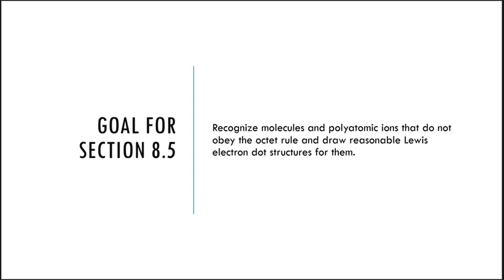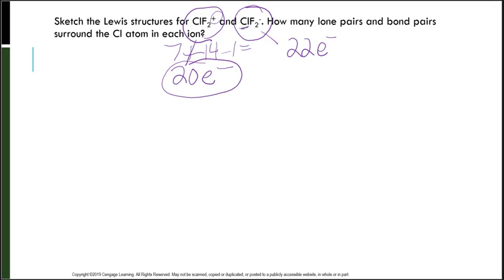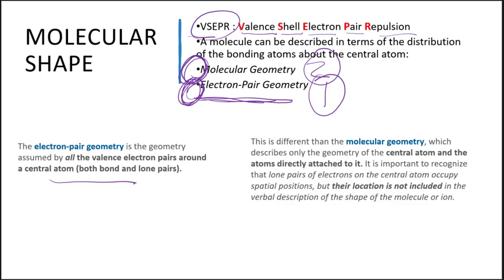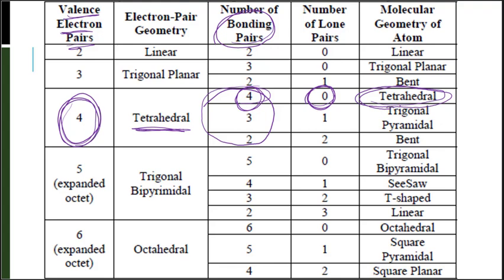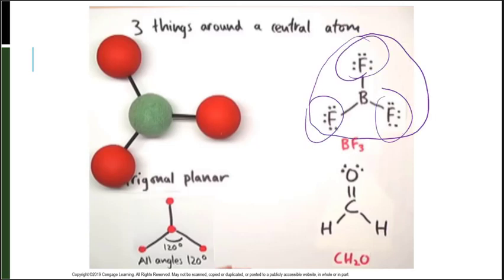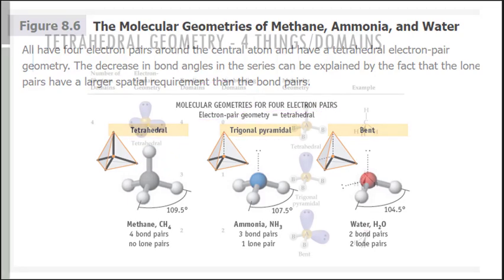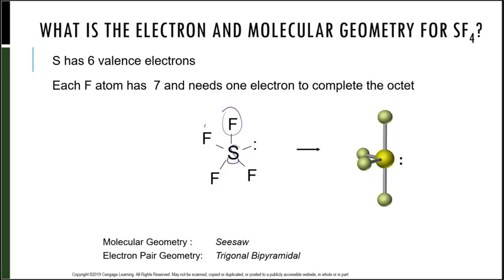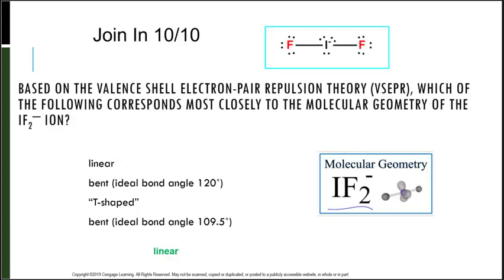CHM 120 Chapter 8 Sections 5 and 6: General Chemistry 1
Recognize molecules and polyatomic ions that do not obey the octet rule and draw reasonable Lewis electron dot structures for them.

Use the valence shell electron-pair repulsion (VSEPR) theory to predict the shapes of simple molecules and polyatomic ions and to understand the structures of more complex molecules.